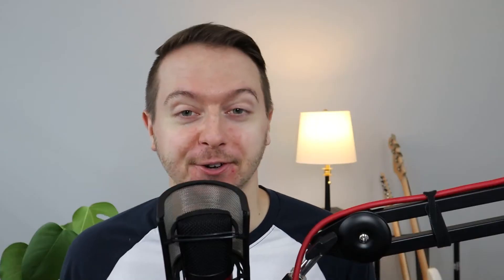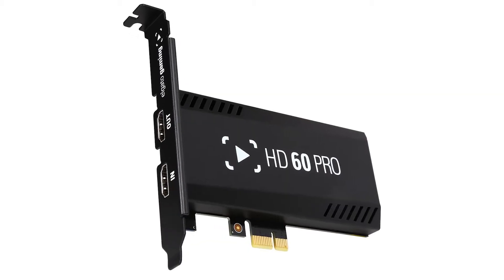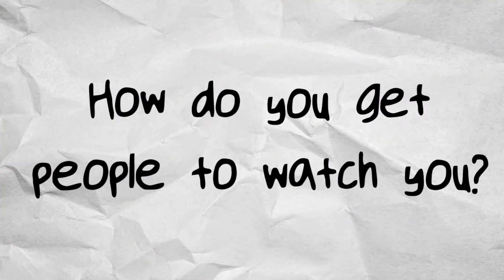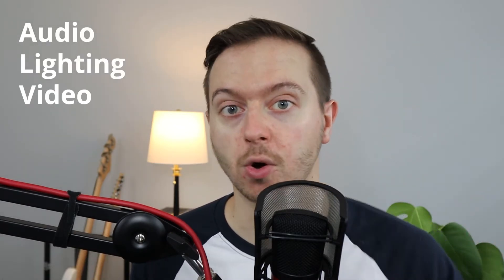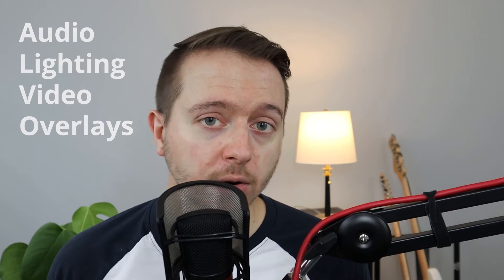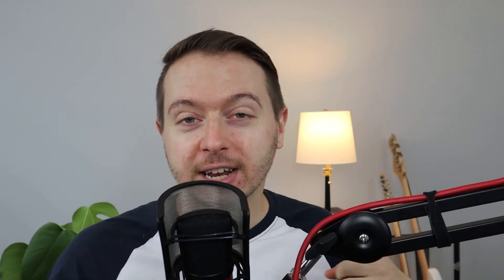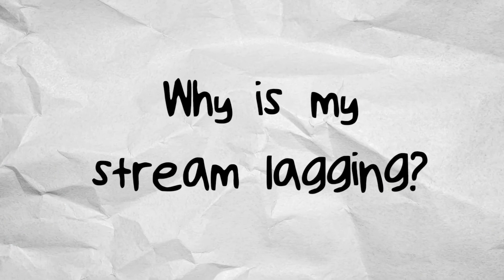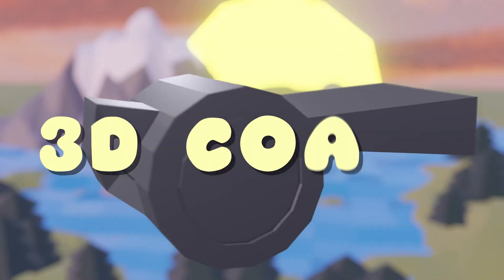After Your First Stream - What You NEED To Know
That was scary! Now what?

After your first stream you will be wondering what you need to know. How do you look better on Twitch? How do you sound better on mic? How do you get people to watch you on Twitch?

These are big questions, and you've already got enough trying to figure out 30fps vs 60fps, 720p vs 1080p, etc. Don't worry, we've all been there. This video is going to broadly answer those questions and lead you down a path for more specific answers. You can't get all the answers in 8 minutes, but I can at least send you in the right direction.

The main take-away is this: If you've already streamed, you don't need to spend a ton of money, you don't need fancy settings, you just need to keep at it and make consistent improvements over time. If you do have a lot of money then, hey, go after that fancy equipment and 1080p 60fps. HOWEVER, it's not worth losing sleep over. Just keep with it at whatever pace you can reasonably and consistently sustain.

About this channel:
3D Coach is your community for digital creative hobbyists.